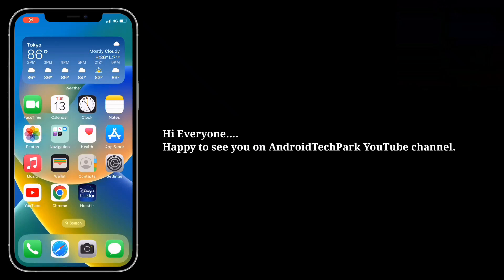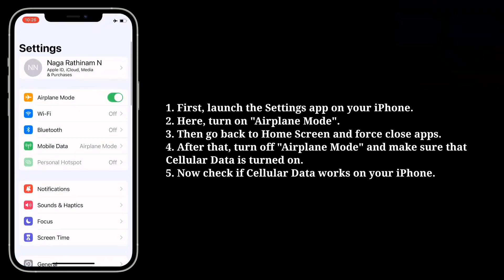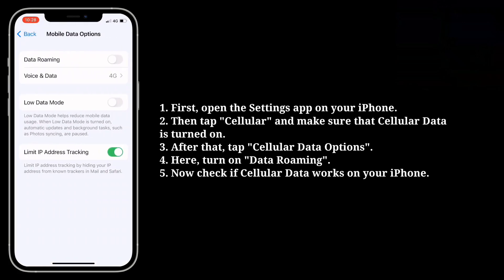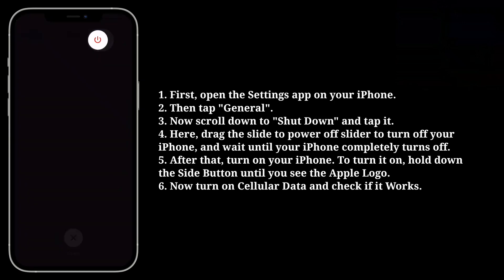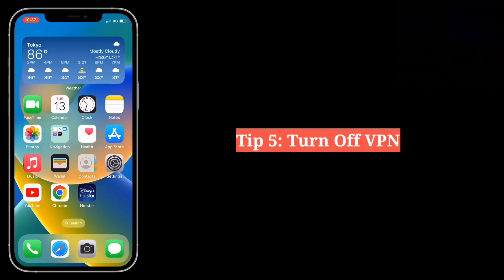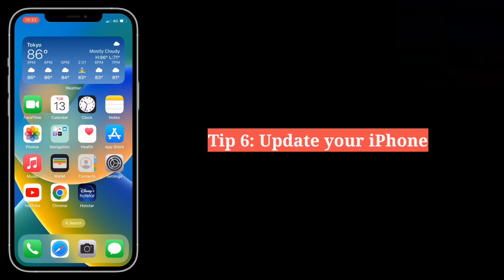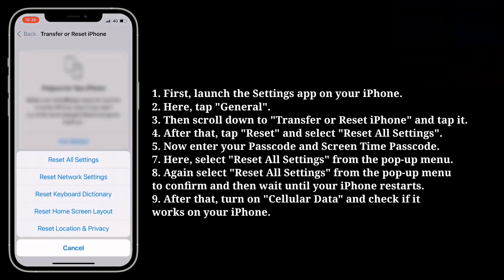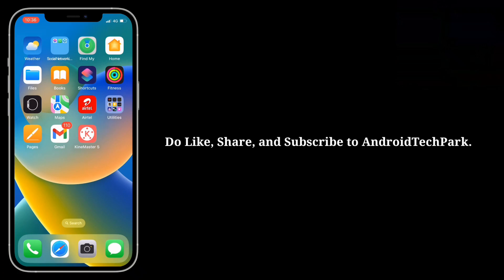Cellular Data Not Working on iPhone 14, 14 Plus, 14 Pro, 14 Pro Max (Fixed)